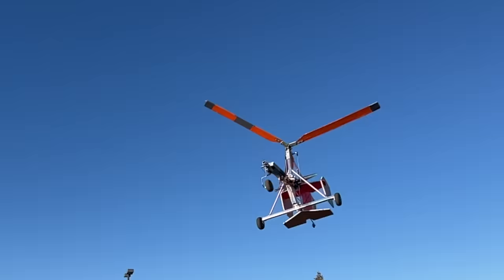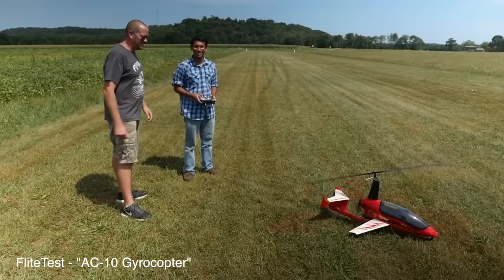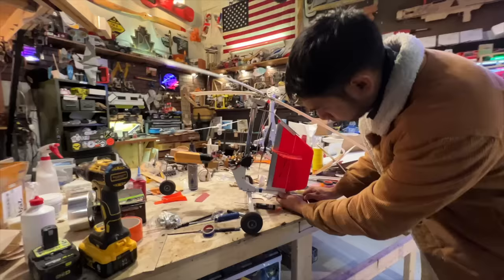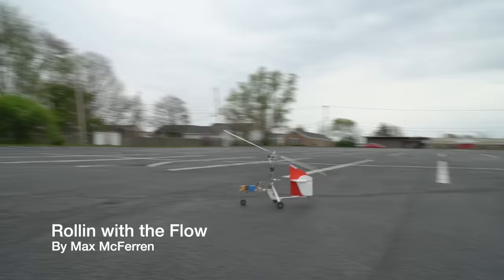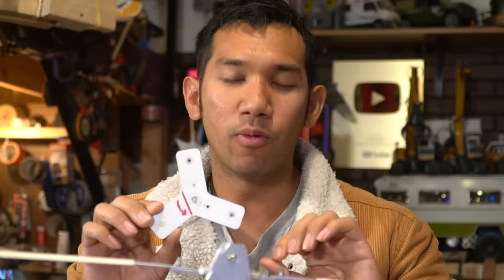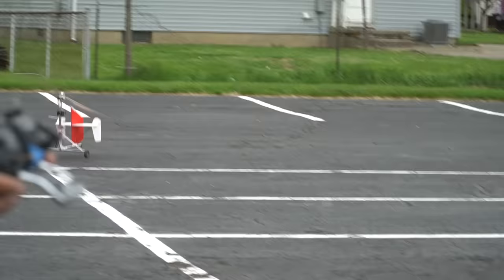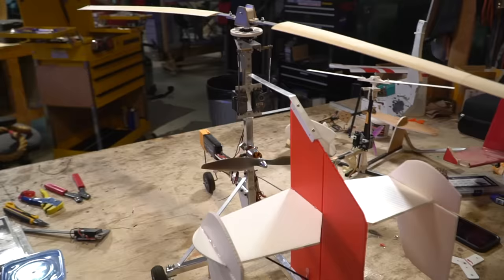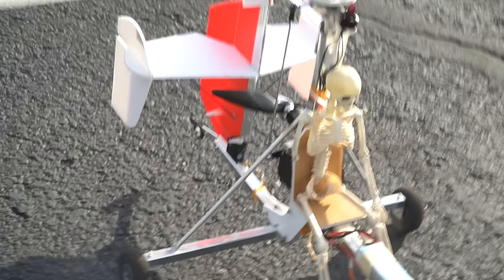This isn’t a helicopter or an airplane?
RC Groups - Gyrocopter Thread:
Gyrocopter Fusion CAD Files &  3D Printed Propeller Files (coming soooon)
Video Clips featured in this video:

Here's some stuff I use in most of my videos:
3D Printers:

Peter Sripol
PMB328
3195 Dayton Xenia RD STE 900